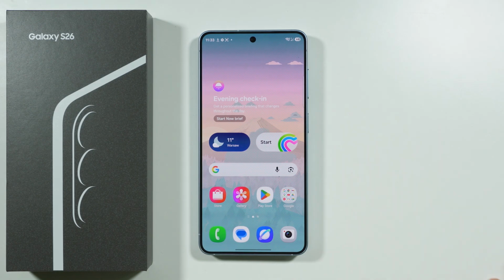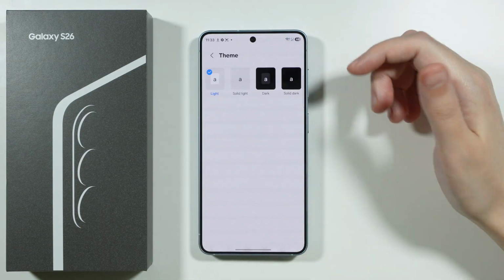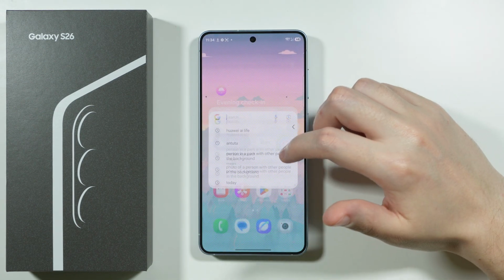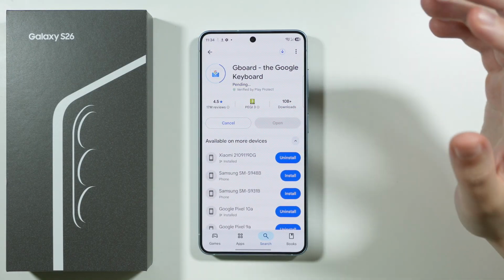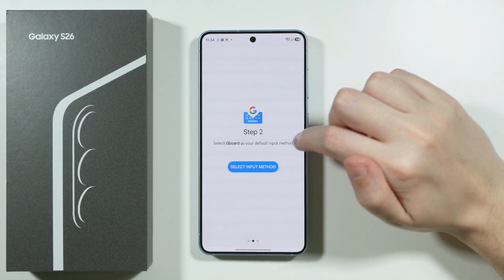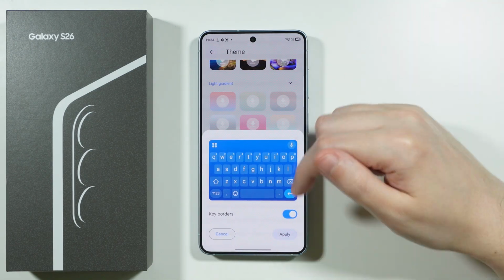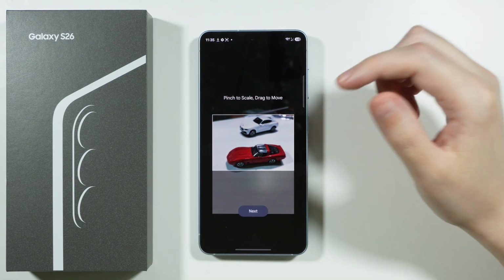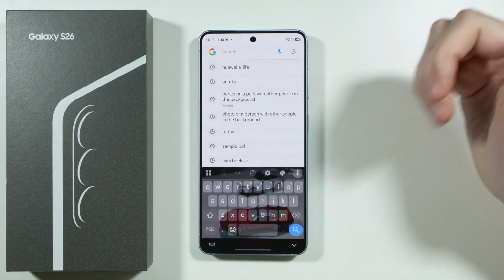Samsung Galaxy S26: How to Set Custom Keyboard Theme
In this video, I'll show you how to set a custom keyboard theme on your Samsung Galaxy S26 easily. We'll go through the steps to personalize your keyboard appearance, making your typing experience more enjoyable and unique. Follow along in this quick tutorial to learn how to change colors, styles, and more to match your personality.